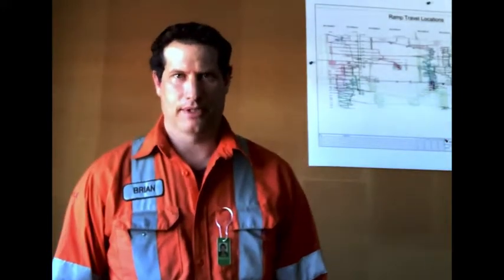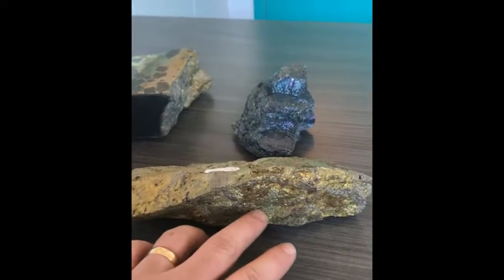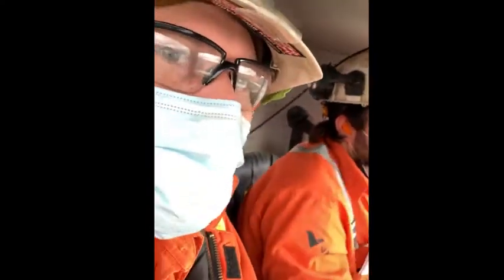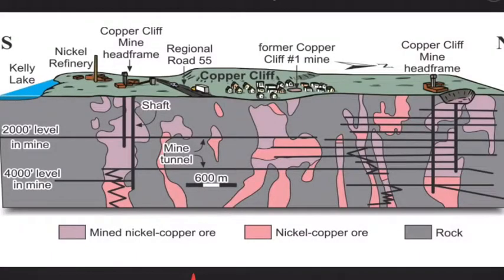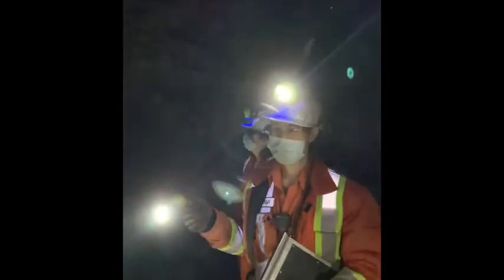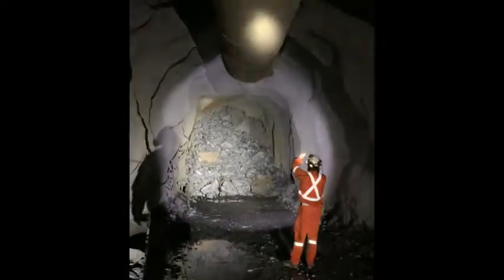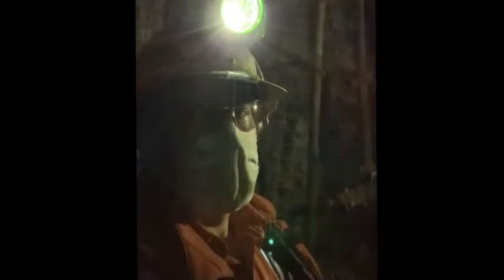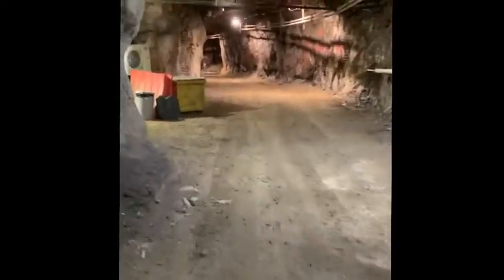Sudbury minerals metals & mining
Virtual underground mine tour for younger students